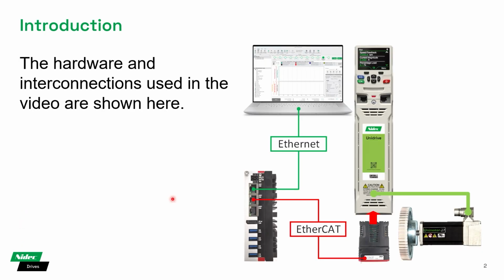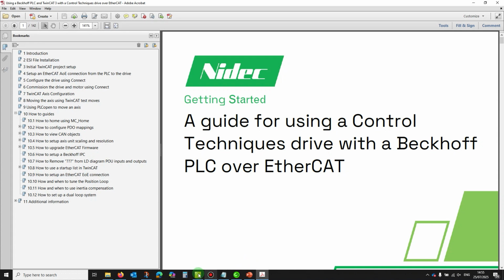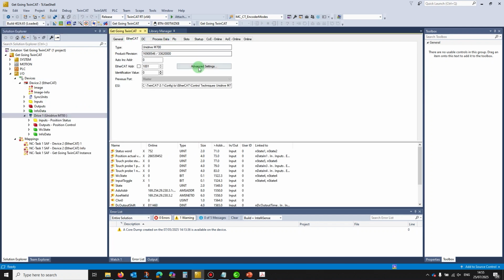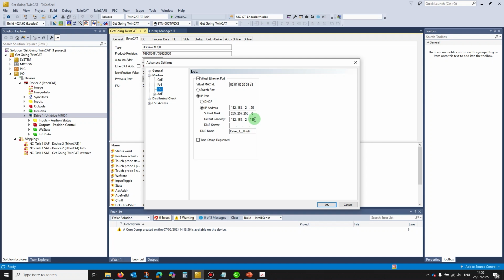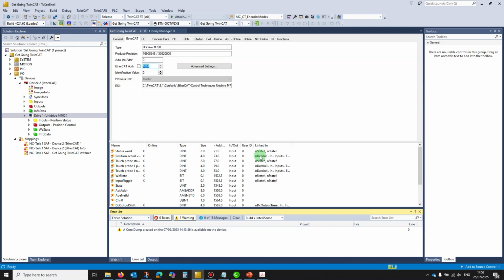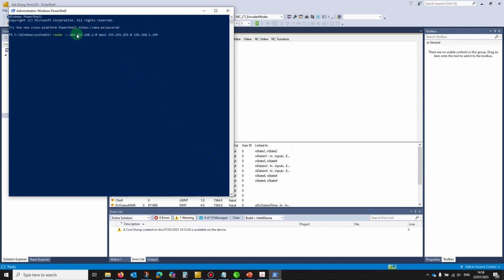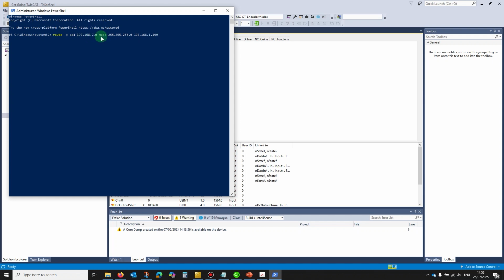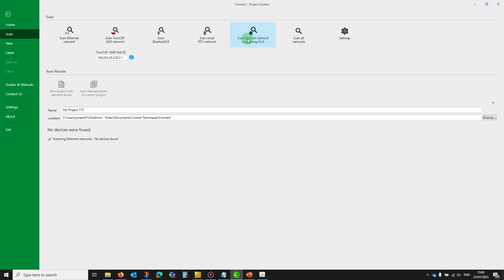TwinCAT - How to setup an EtherCAT EoE connection | Connect Software V3 | Nidec Drives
Introduction to TwinCAT - How to setup an EtherCAT EoE connection

Additional Information:

To save time building an axis in the TwinCAT environment, why not try our CT NC Axis Interface Library below!